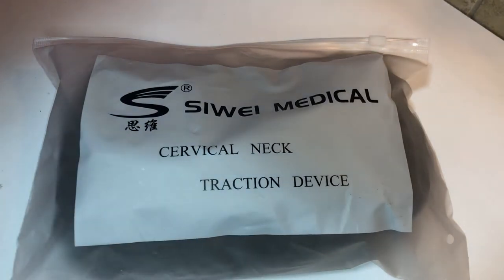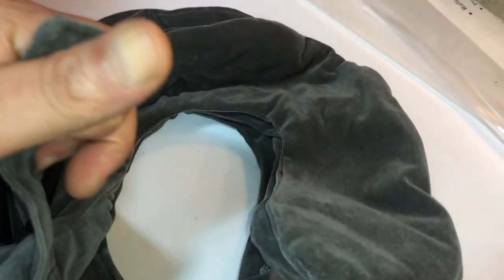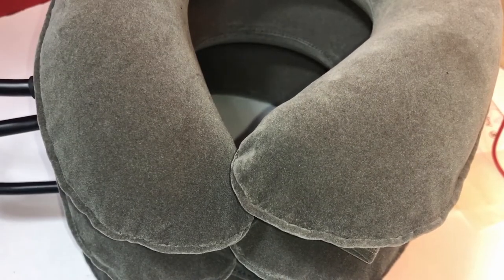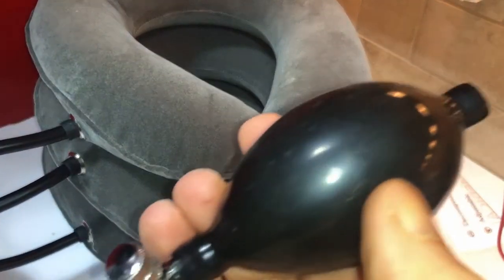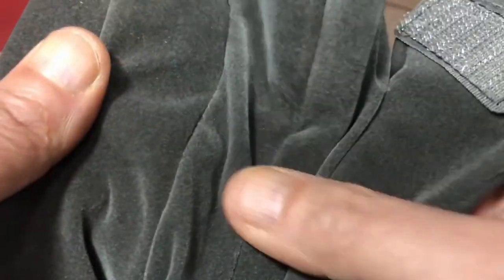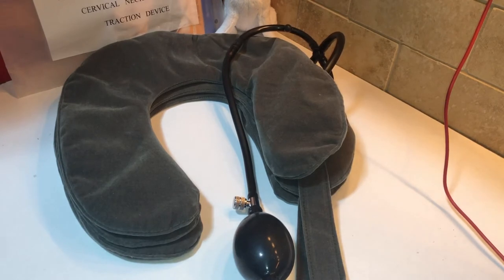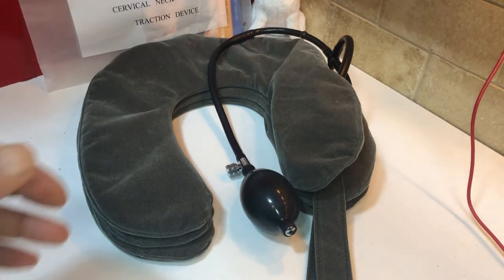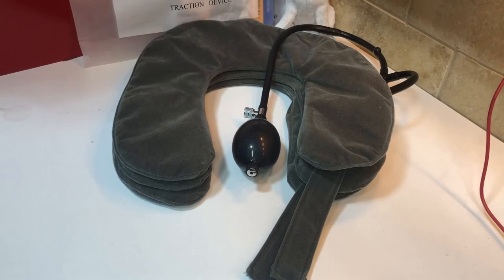Cervical Neck Traction Instant Pain Relief Inflatable Adjustable Stretcher Support Brace Traction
Cervical Neck Traction Device for Instant Neck Pain Relief
Inflatable & Adjustable Neck Stretcher Neck Support Brace
Best Neck Traction Pillow for Home Use Neck Decompression
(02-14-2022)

Cost: $22.99